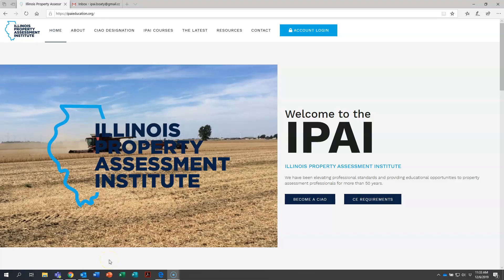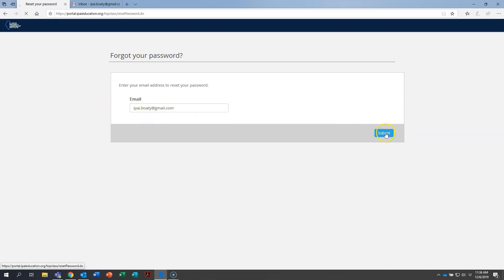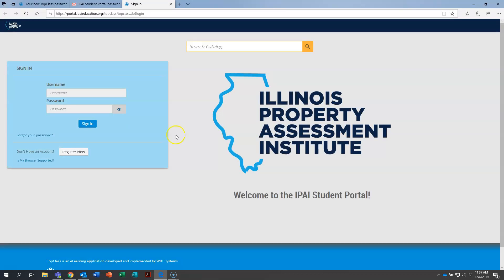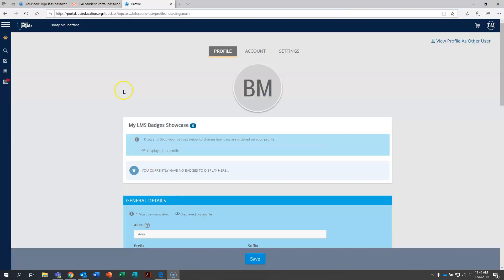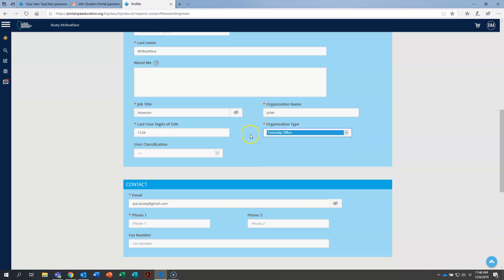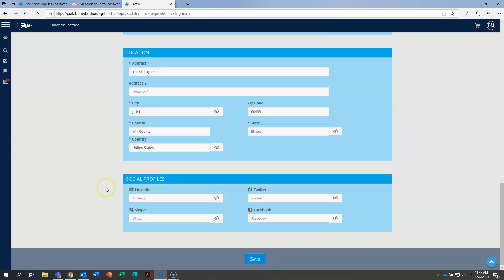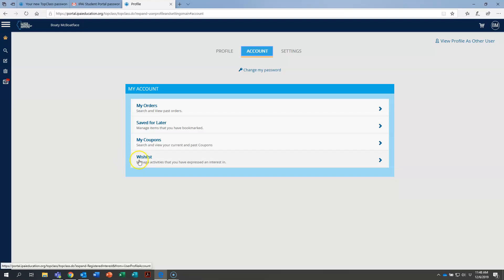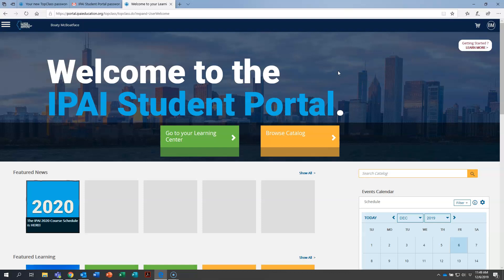IPAI Student Portal First Account Login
This video shows users how to login to the IPAI Student Portal for the very first time.